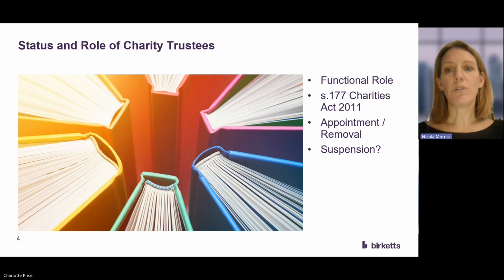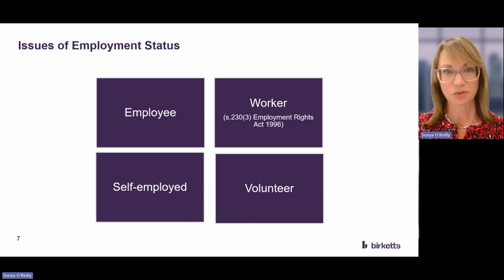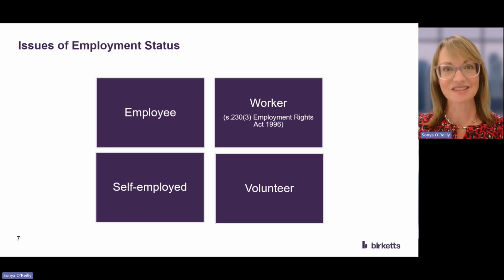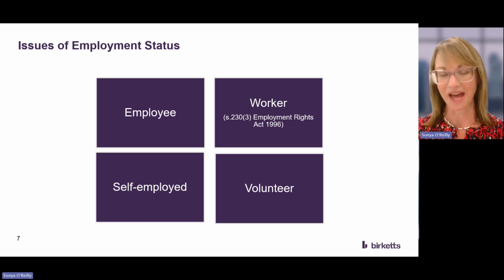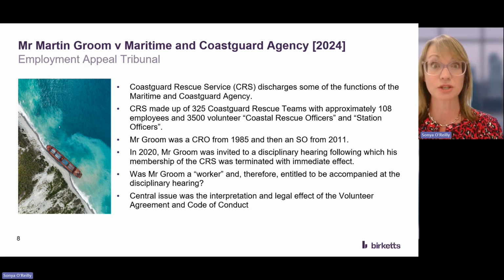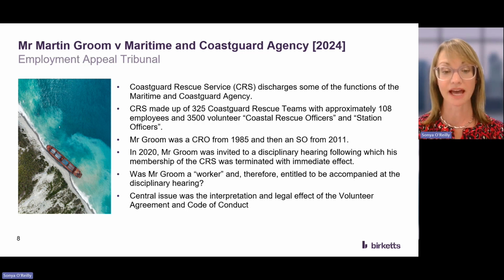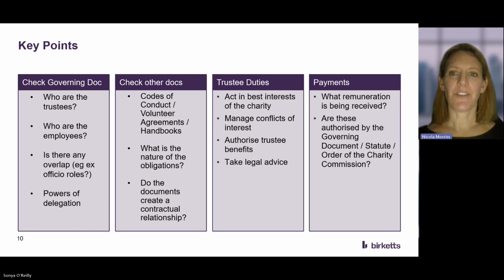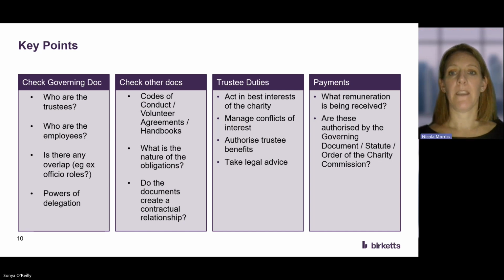Charity Webinar | Trustees and Potential Employment Issues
Following on from their article “To suspend or not to suspend”, Sonya O'Reilly and Nicola Morriss will explore in more detail the roles of trustee and employee and what issues can arise for charities when those roles are confused or overlap.

00:00 Introduction
02:00 Status and Role of Charity Trustees
05:57 Duties of Trustees
07:30 Trustee Benefits
08:23 Status and Role of Employees
13:52 Mr Martin Groom v Maritime and Coastguard Agency [2024] (EAT)
21:01 Key Points

To ensure that you are invited to future webinars and receive our newsletters please opt in to our mailing lists and select the appropriate areas of interest.